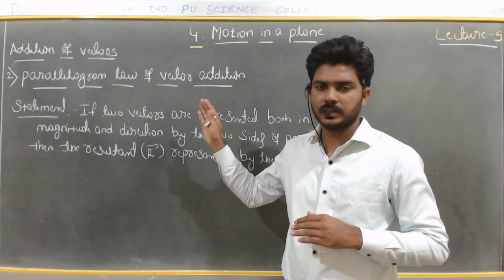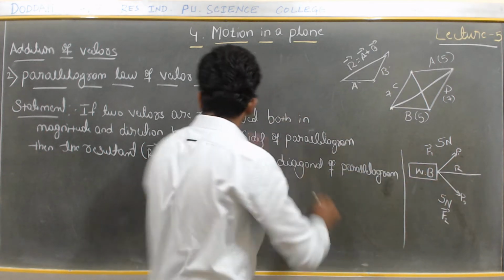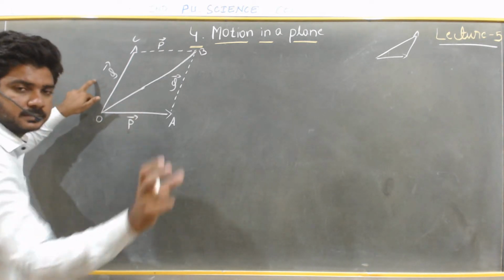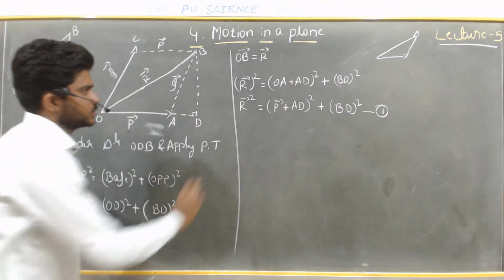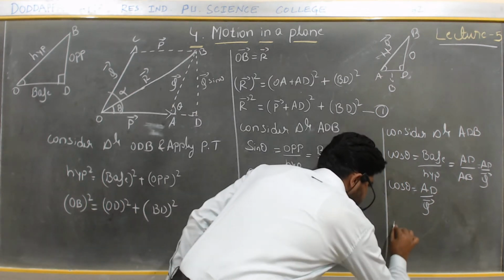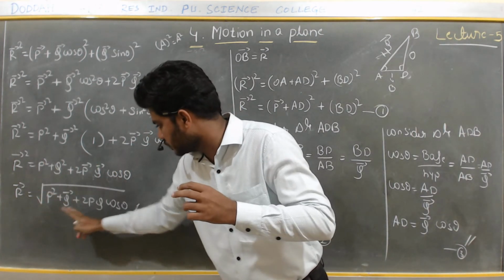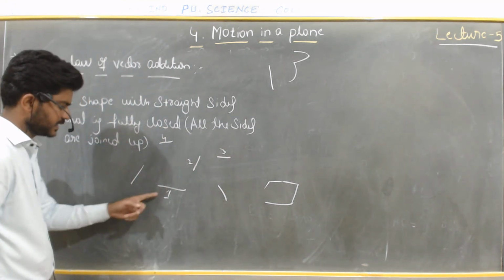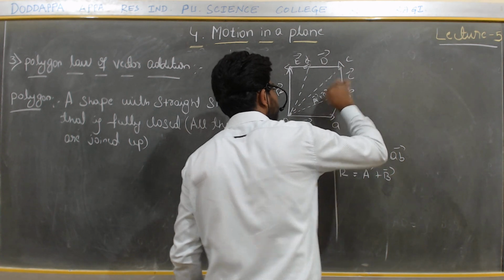MOTION IN PLANE - 4 (PARALLELOGRAM LAW OF VECTOR ADDITION)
BY NITESH MODI